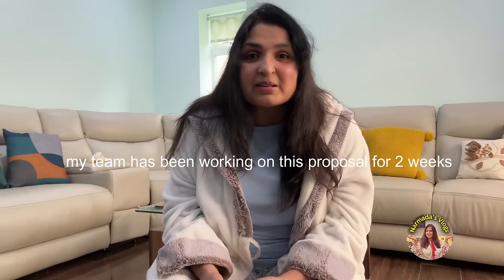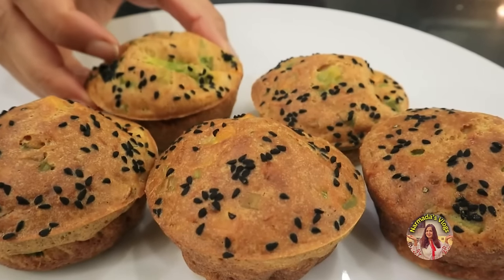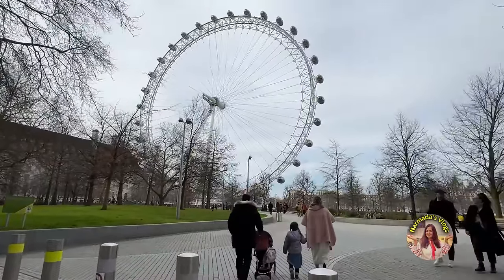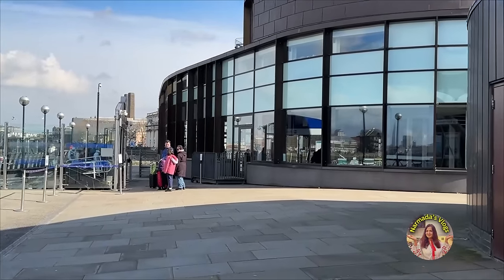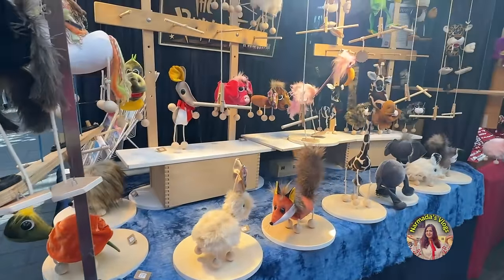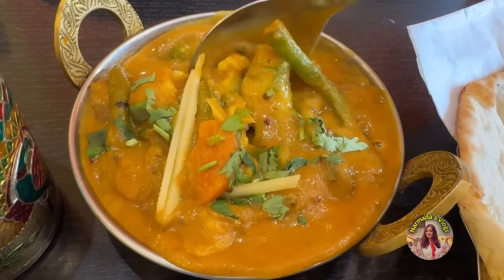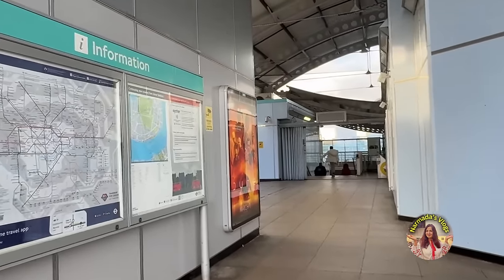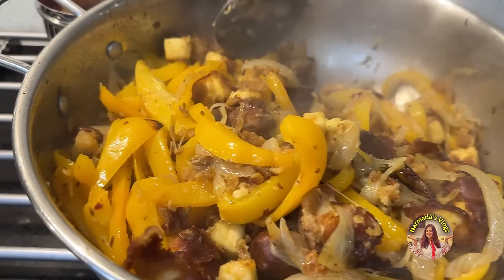Get Ready for the BEST Day in London! Morning Routine Secrets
HI FRIENDS! Today I'm sharing what my typical work day looks like. I work a 9-5 job, and I also have two kids, who I get ready for school in the mornings. Hope you enjoy!

Products I love:
Mason breakfast jar
Make-up Organizer
Ceramic flower pot
Mixing bowl
Travel mug
Egg whisk
Orange juicer
Ceramic oven tray
Wooden chopping board
Iron skillet